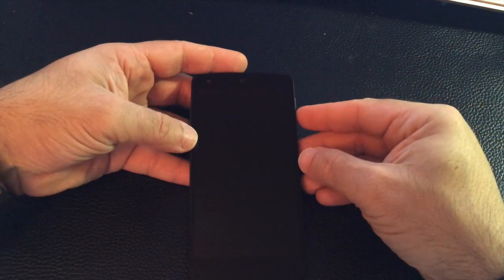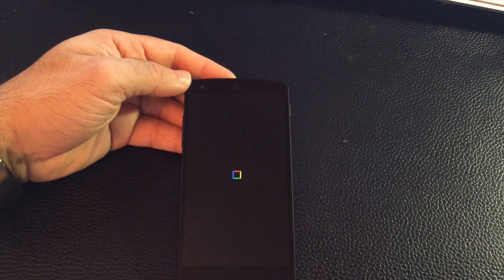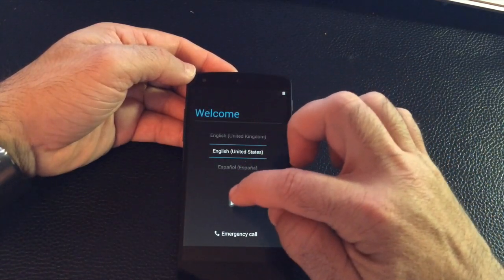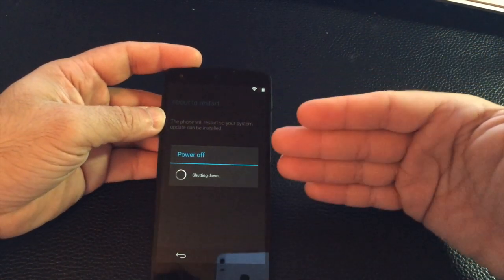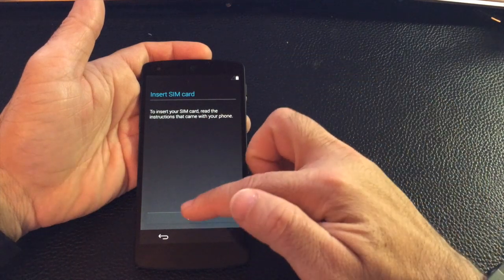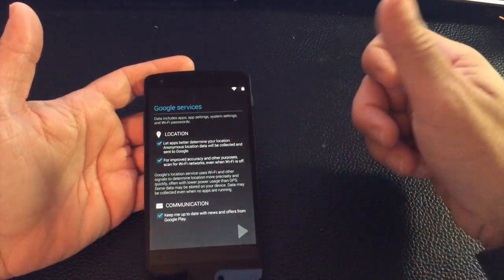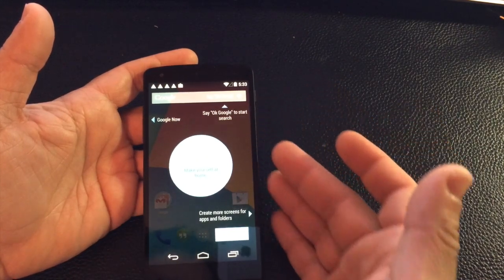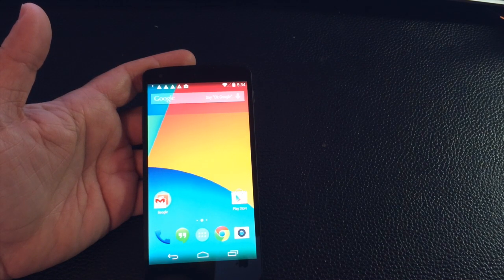Starting Up and Setting up on the Nexus 5